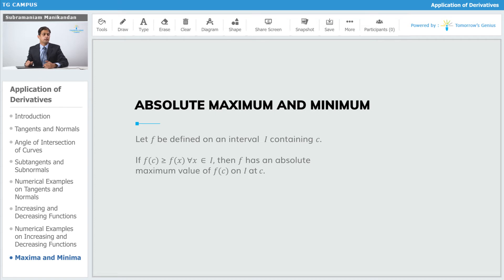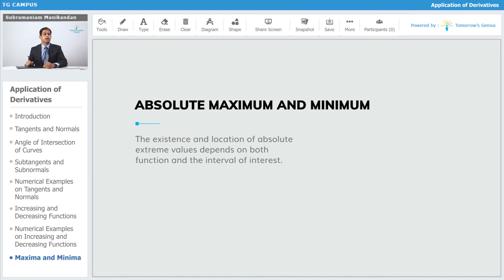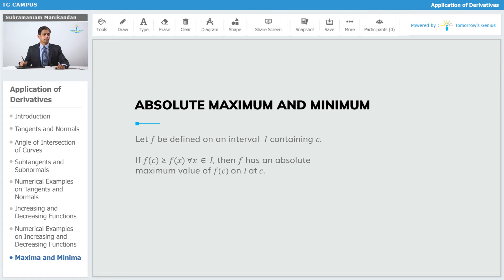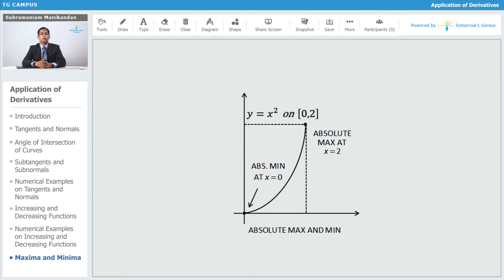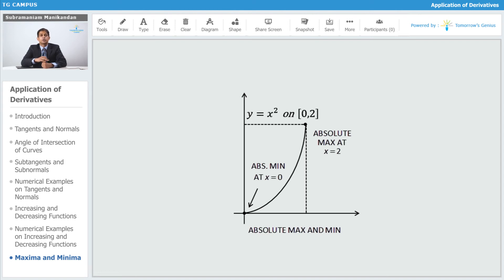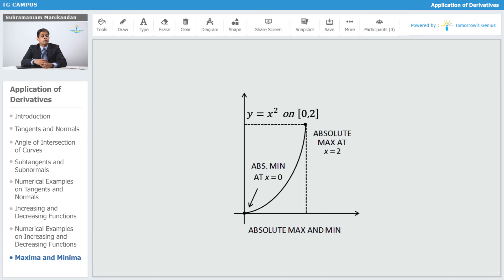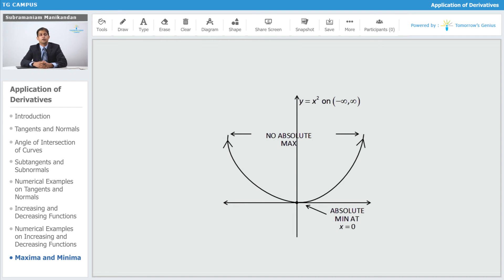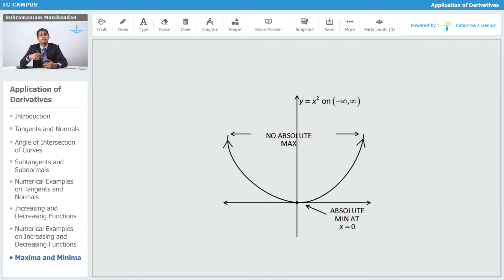Associating theoretical and graphical definitions of Absolute maxima and minima | JEE | TG Campus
In this video clip we discuss the theoretical and graphical meanings of the terms: maxima and minima of a function. Learn more about the Application of Derivatives with TG Campus.